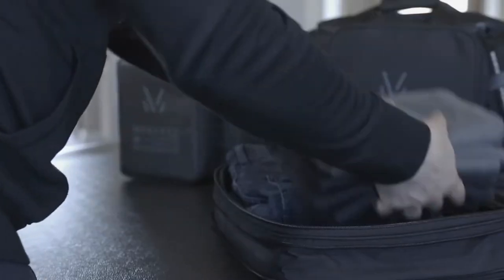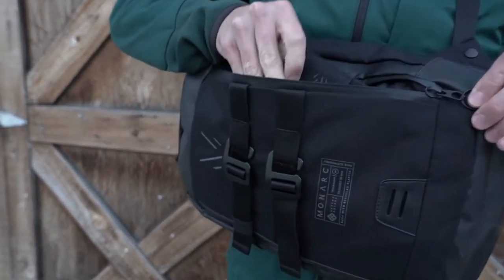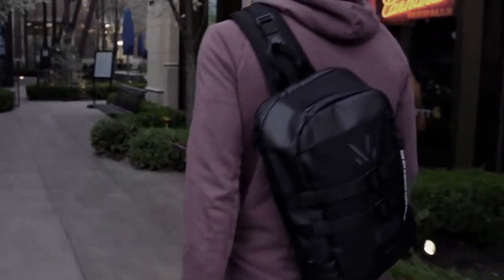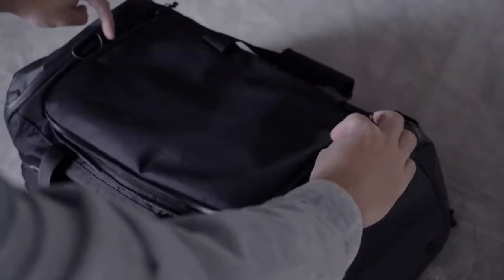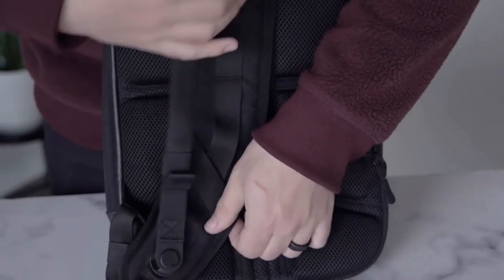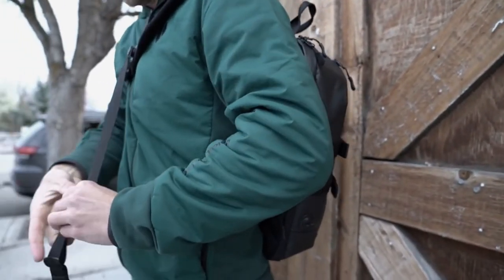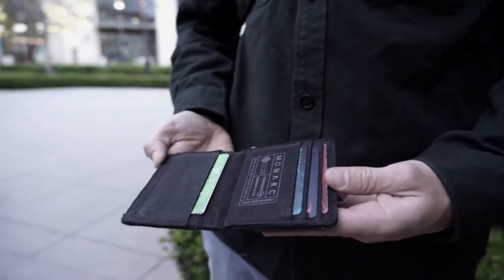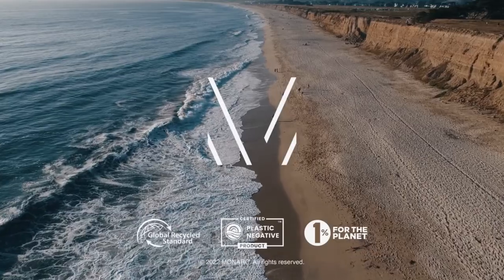MONARC : THE SLING AND WALLET MADE FROM RECYCLED PLASTIC BOTTLES | Kickstarter | Gizmo-Hub.com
The long awaited everyday carry items from Monarc are made using plastic bottles and are certified plastic negative!